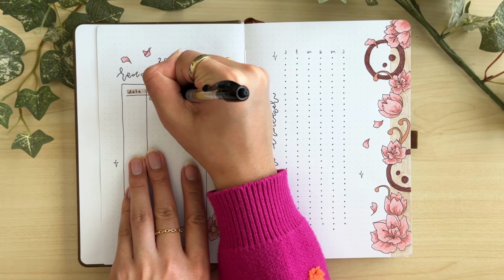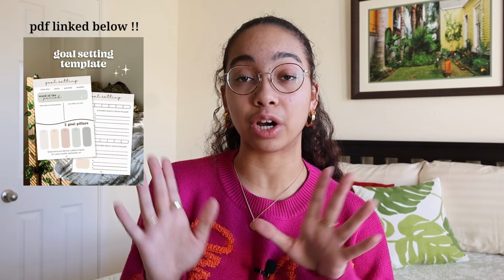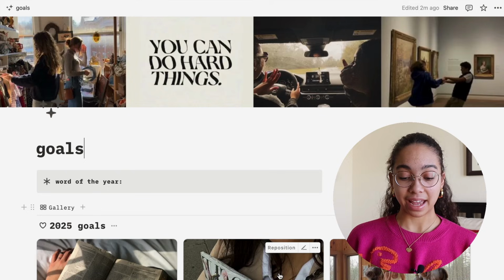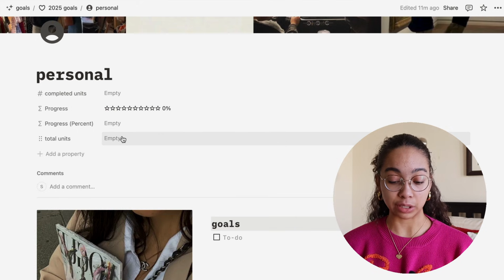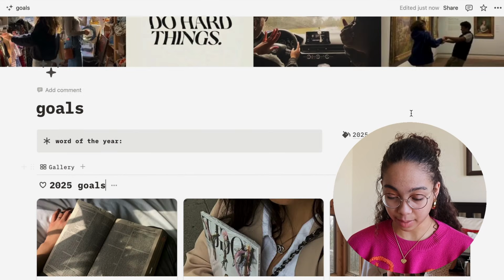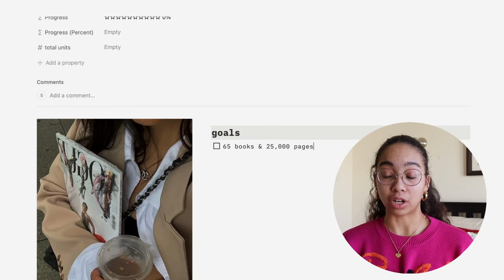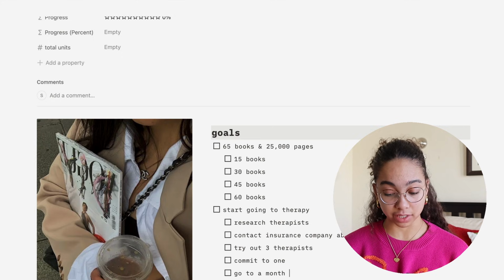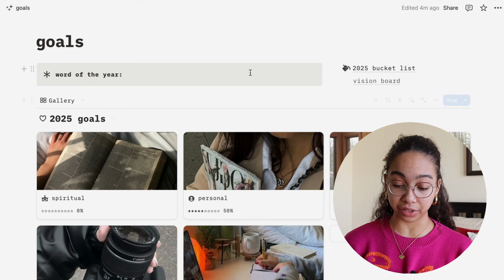ultimate reset for 2025 🌸 bullet journaling, notion tour, goal setting, & vision boarding :)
✿ link to the free goal setting pdf available on my website!

My soul yearns for you in the night; in the morning my spirit longs for you.
- Isaiah 26:9

✿ time stamps ✿
00:00 planning in my 2025 bujo
08:25 free goal setting pdf on my website !!
08:58 goal setting for 2025
16:26 making my 2025 vision board

✿ stationery links ✿ (disclaimer: this video contains affiliate links, which means I may receive a small commission for purchases made through my links at no extra cost to you. thank you for supporting me!)